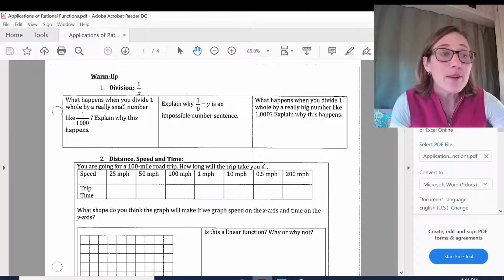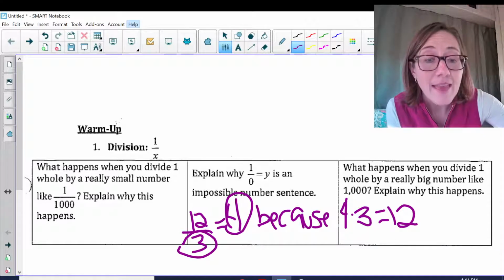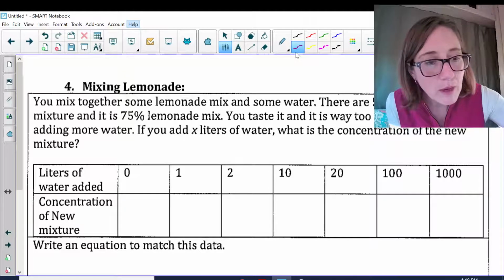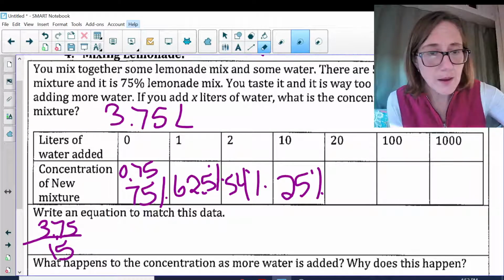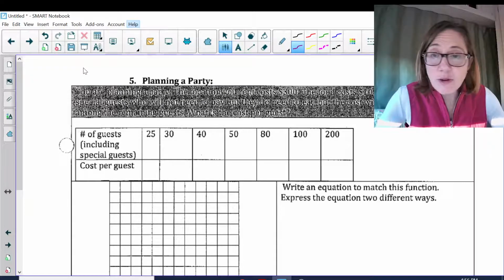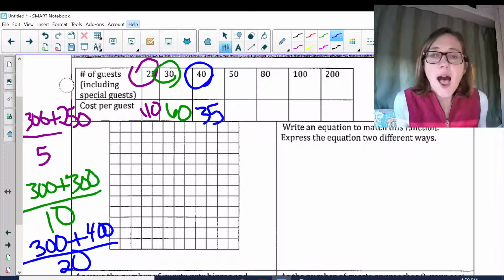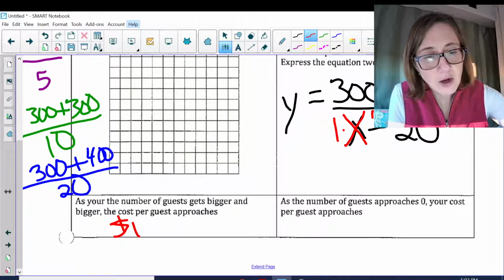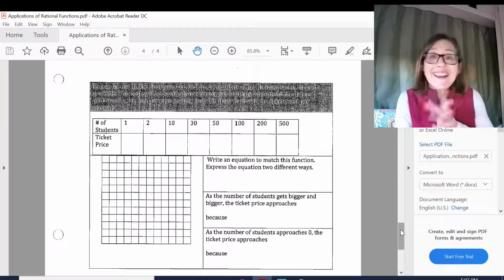Applications of Rational Functions